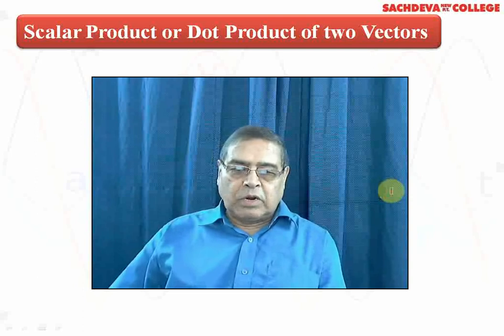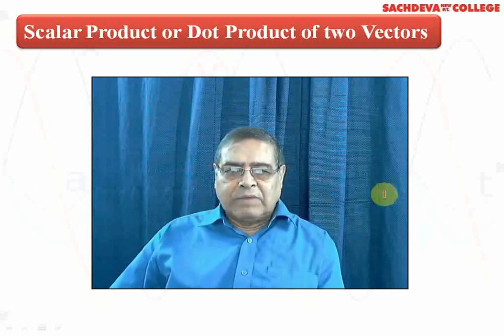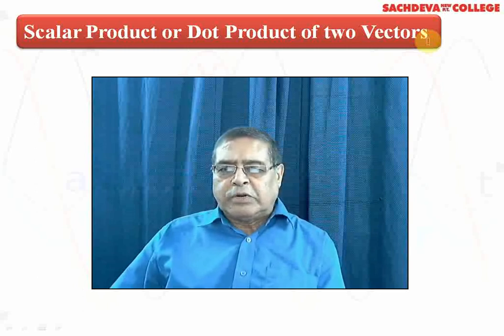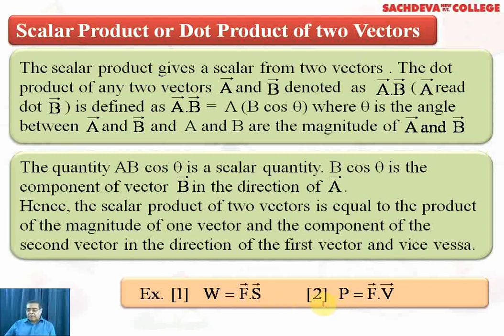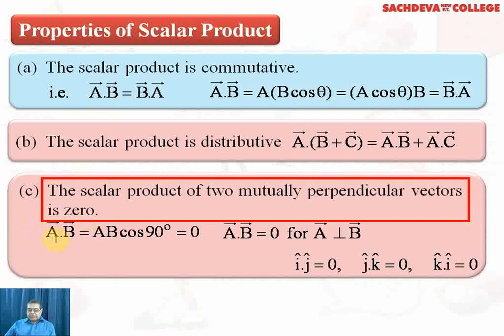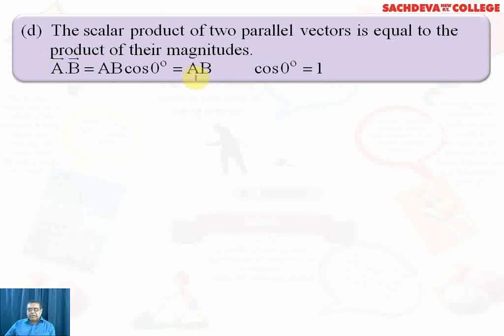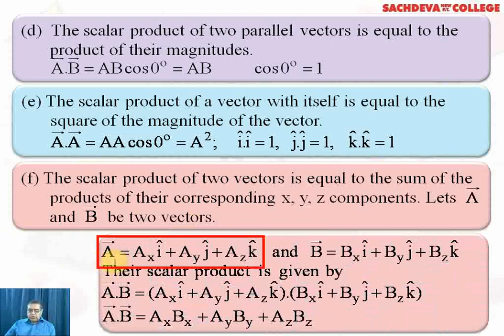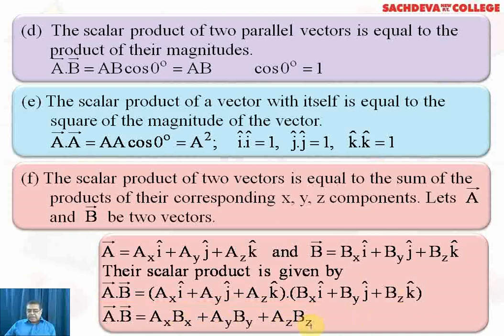Unit-6 Work,Energy and Power - Lecture - 1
Know about these topics in this video:
- Scalar or dot product of two vectors
- properties of scalar product

Class 11th